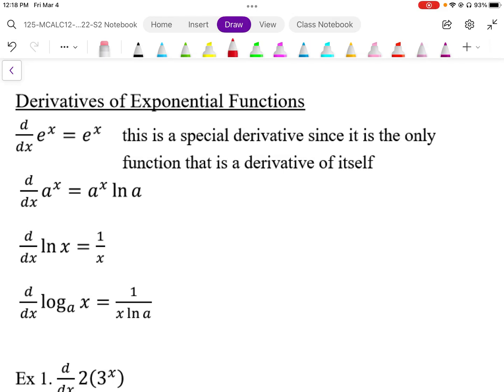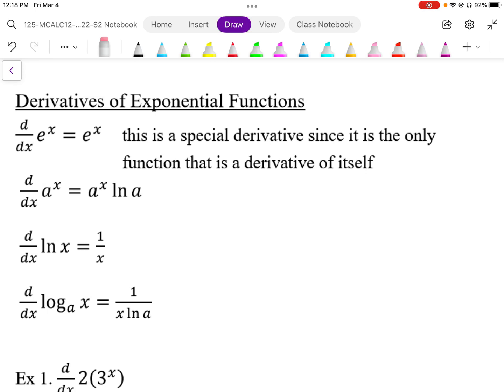07 Derivatives of Trig and Exp Functions Part8